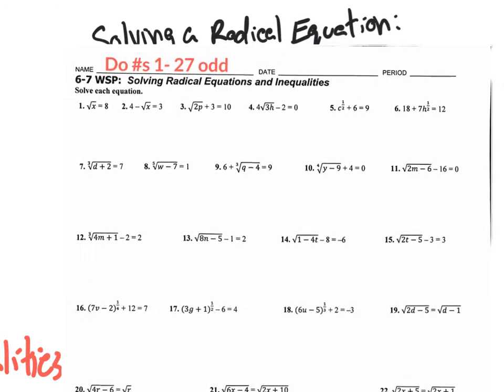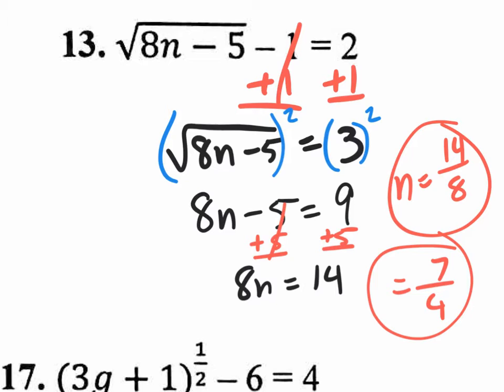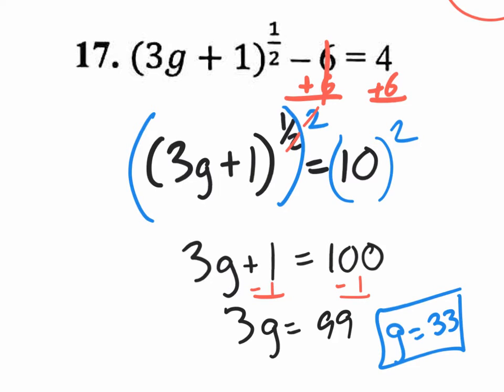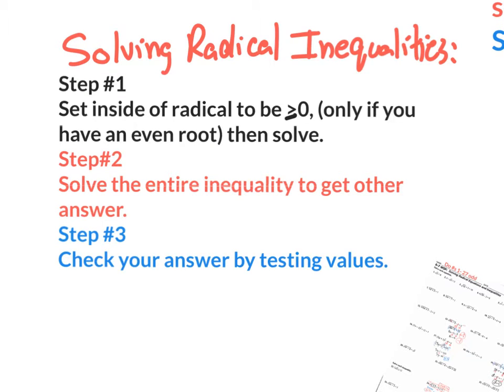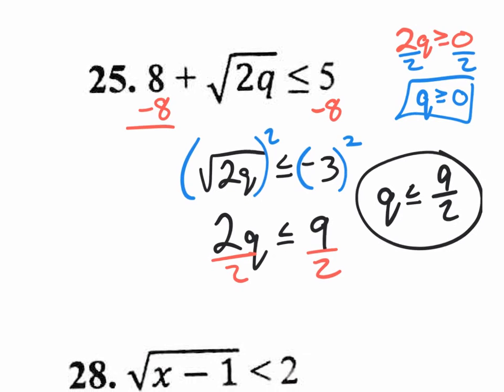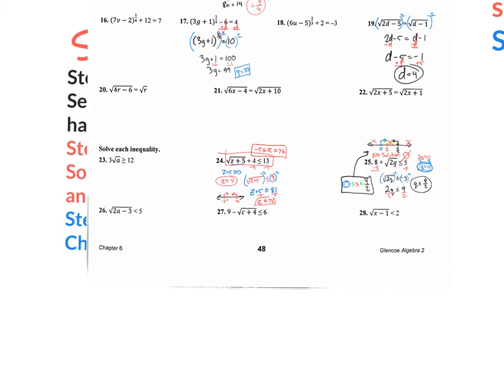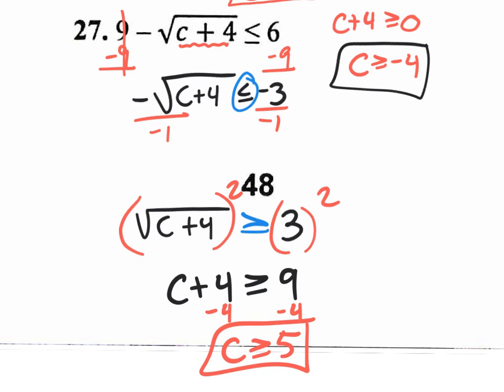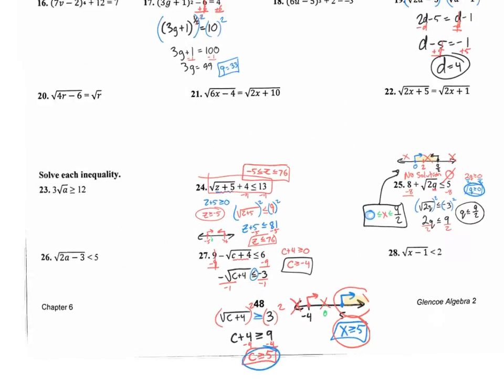67 WSP homework